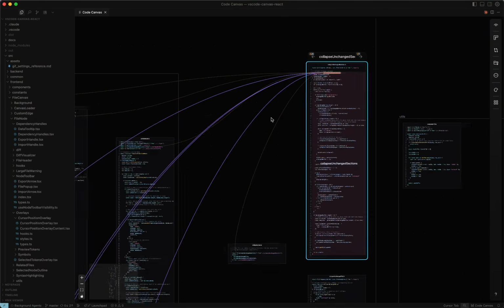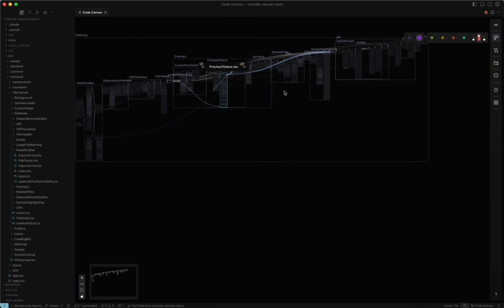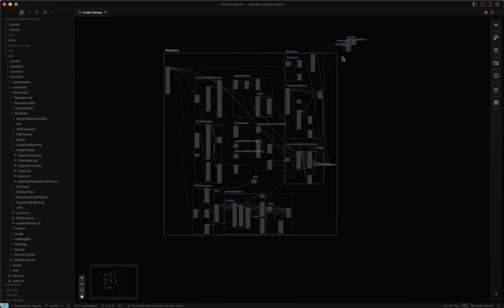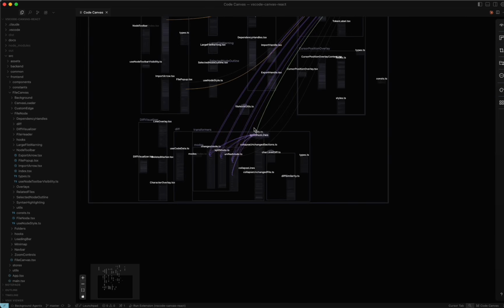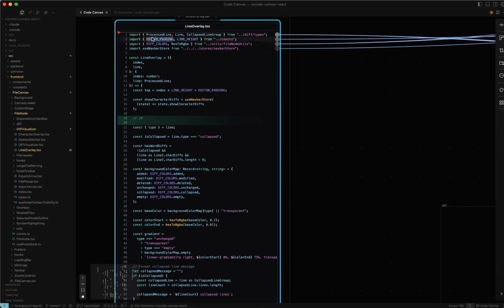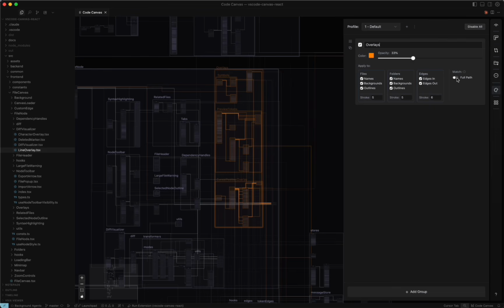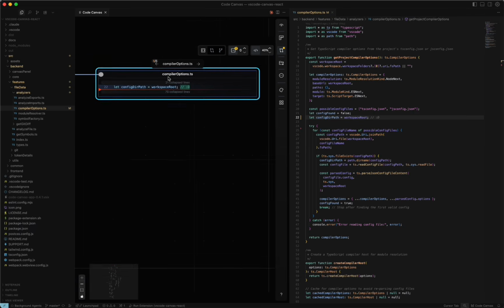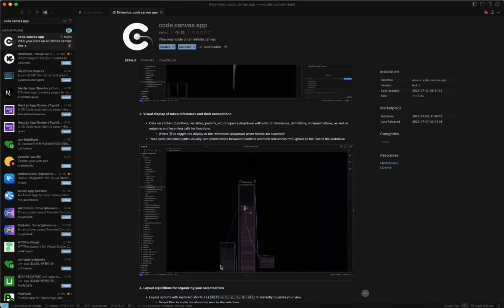See your code on an infinite canvas - VSCode extension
With this extension, you can explore your entire codebase visually on an infinite canvas, making it easier to understand complex projects at a glance. Perfect for large JavaScript, TypeScript, and React applications, it helps you see how files, functions, and components connect without jumping around in the editor. Quickly spot dependencies, follow symbol references, and navigate large codebases faster. Whether you're refactoring, onboarding to a new project, or just want a better mental model of your architecture, this tool gives you a clear, big-picture view of your code.